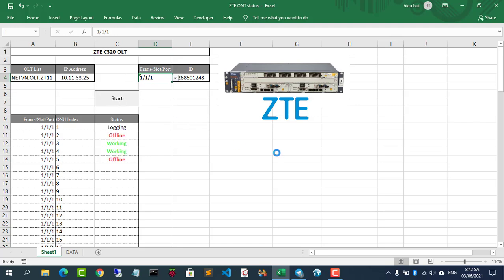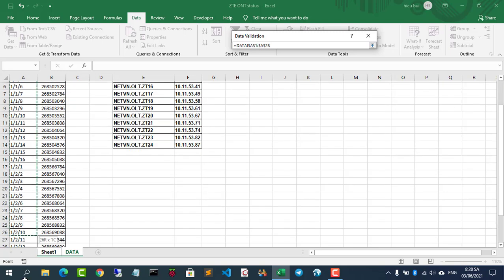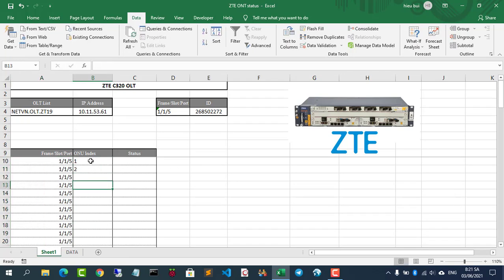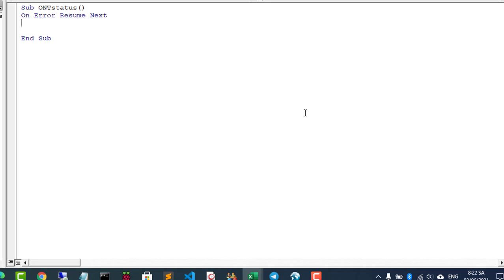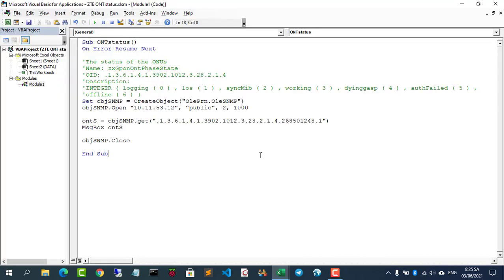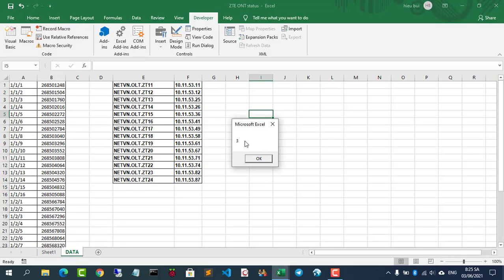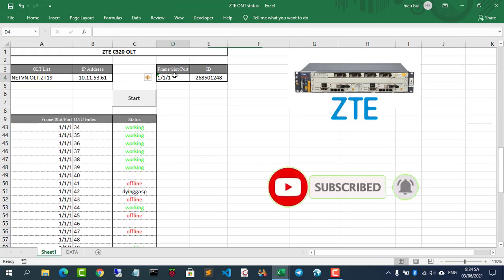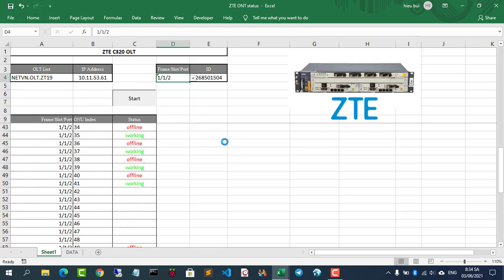How to show the status of all ONTs on ZTE OLT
How to show the status of all ONTs of ZTE OLT
Name: zxGponOntPhaseState
OID: .1.3.6.1.4.1.3902.1012.3.28.2.1.4
logging, los, syncMib, working, dyinggasp, authFailed, offline
QNAP 2 Bay Type-C
QNAP 10GbE 5 Bay